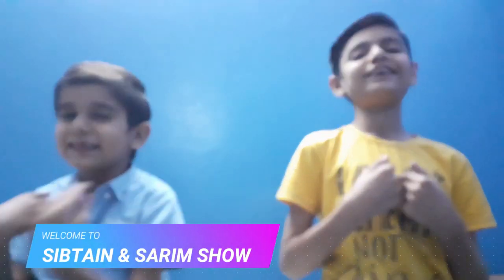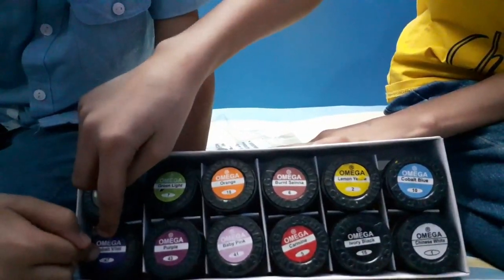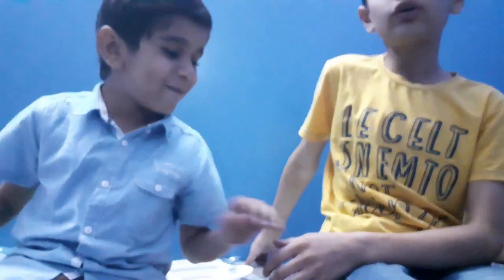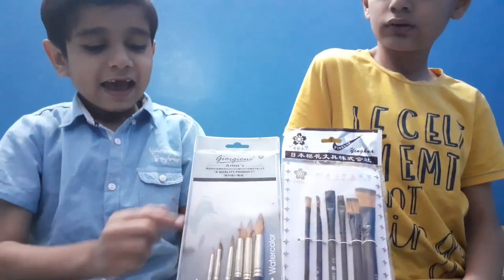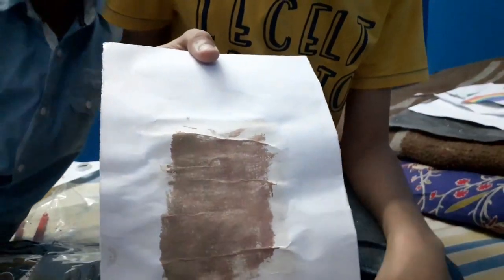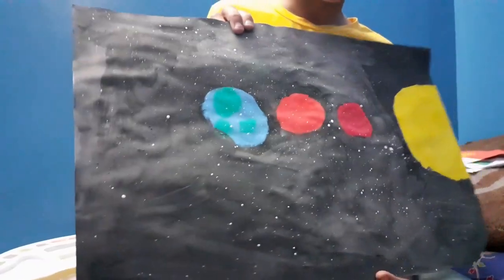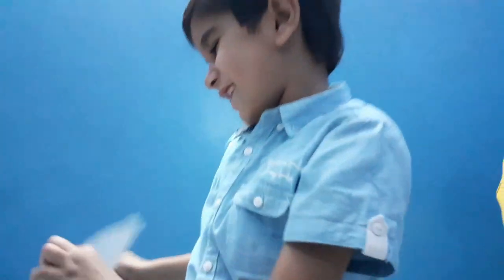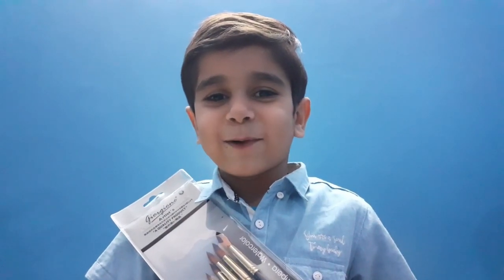Omega Poster Colors - Little Artist